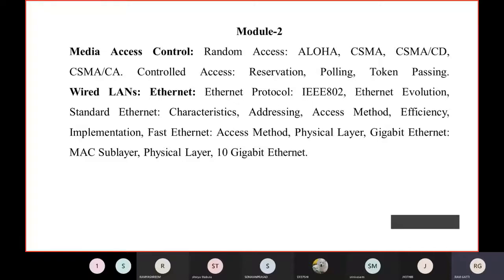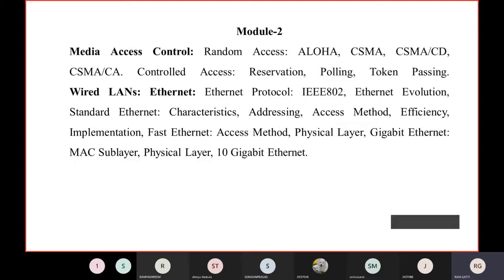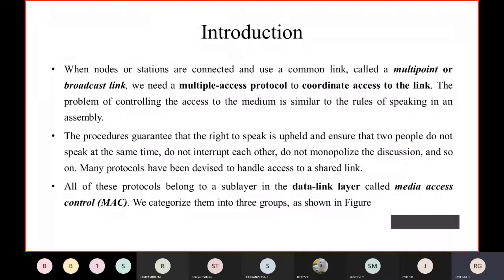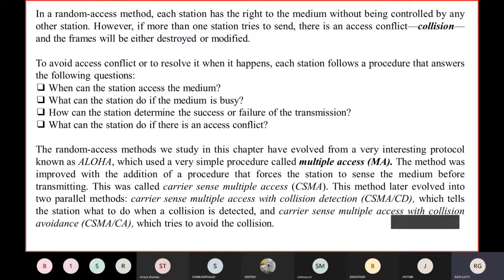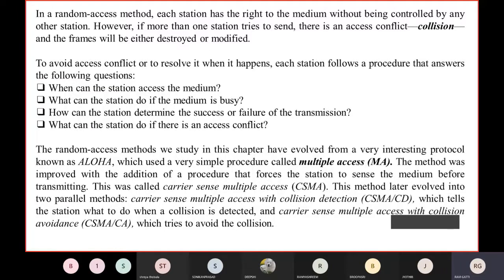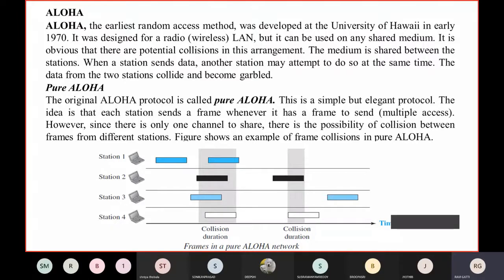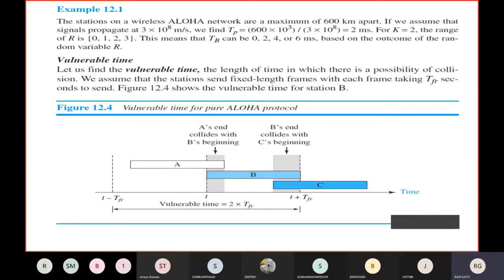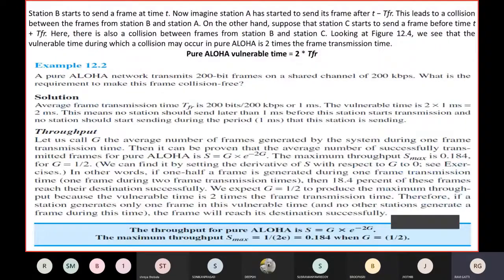COMPUTER COMMUNICATION NETWORKS (15/17EC64)-MEDIUM ACCESS CONTROL